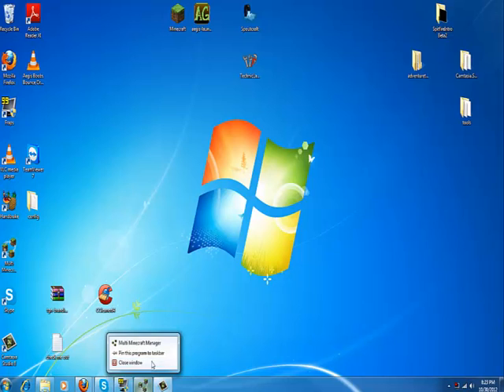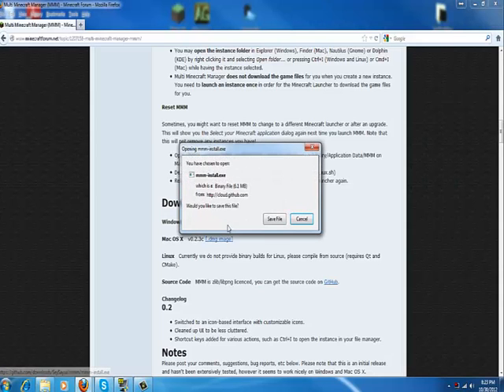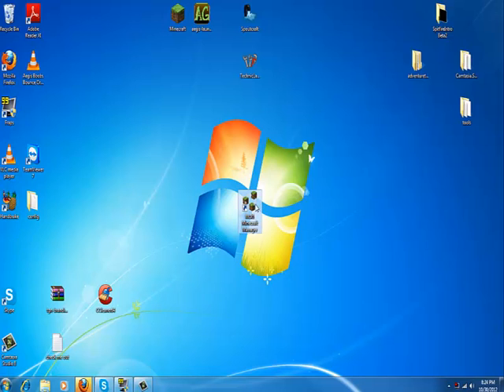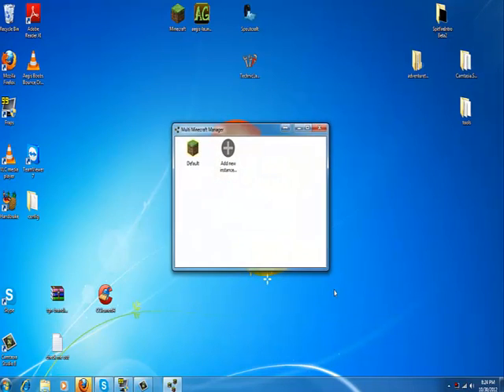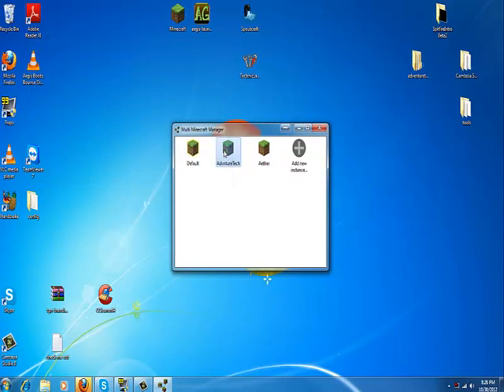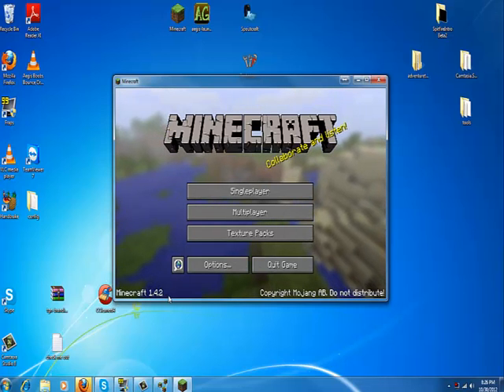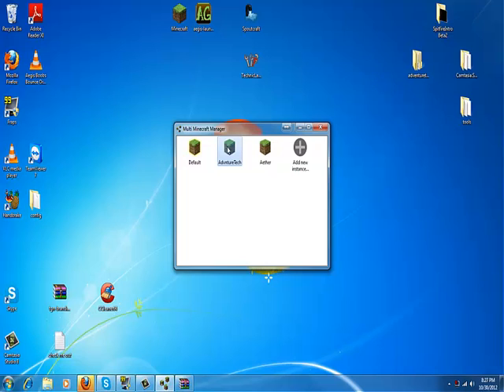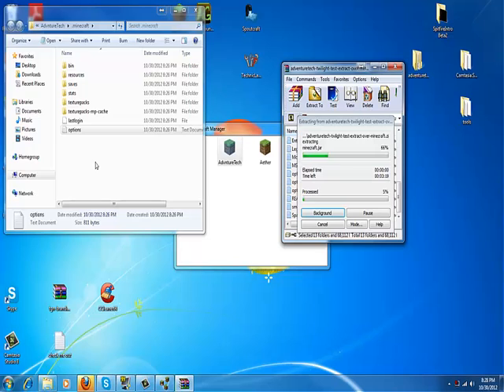Multi Minecraft Manager For all your Mods and such !!!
Multi Minecraft Manager allows you to have and manage multiple instances of Minecraft, each with a different configuration and set of mods.

Aren't there already a lot of tools out there that do this?
Yes, but as far as I know they are either Windows only, use custom launchers or require other complex set up. MMM works right out of the box and uses the normal Minecraft launcher.

Features

    Manage an unlimited amount of different Minecraft instances.
    Works on all operating systems (Windows, Mac OS X, Linux).
    Launch the default Minecraft instance from MMM as well.
    No extra setup required (No Java in PATH, no Mono, no runtimes) [1]
    Stores instances in a known, convenient location (%APPDATA%/.mmm on Windows, ~/Library/Application Data/MMM on Mac, ~/.mmm on Linux)
    Icon based view with option for custom icons.
Uses the official launcher, or any launcher you want, including SpoutCraft!
I'm On Instagram!
Call Me And Say Words!
I Have A Website!